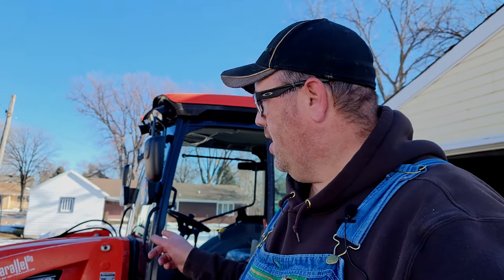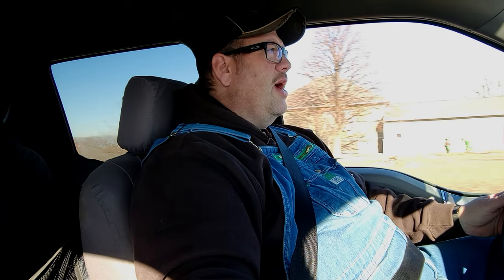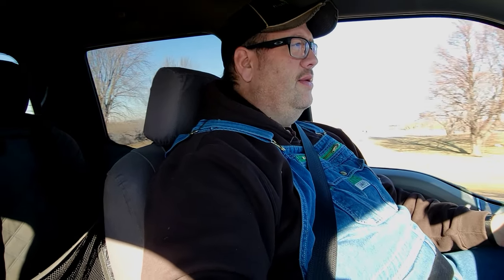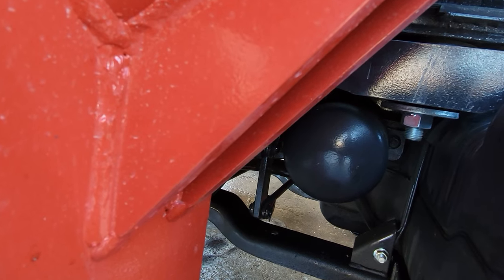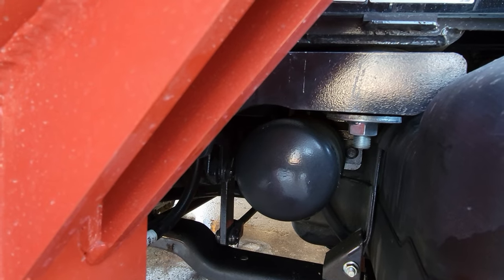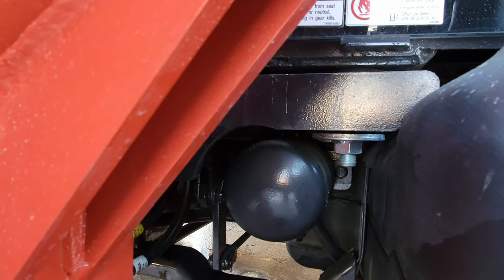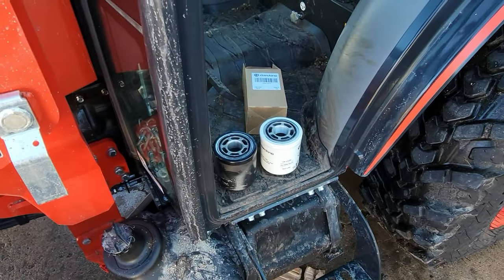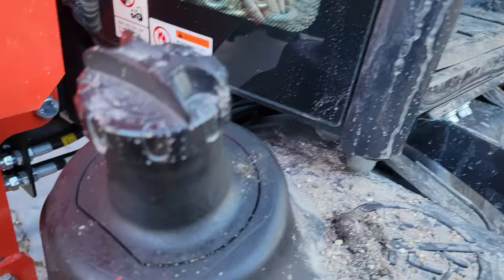Watch this video before doing the 50 HR service on your Kioti DK20 series tractor It will save you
I finally get the right transmission filter for my DK5320se compact tractor.  The owners manual shows an incorrect filter for the tractor.  The dealer information is also incorrect.  Make sure to get the correct filter by watching this video.